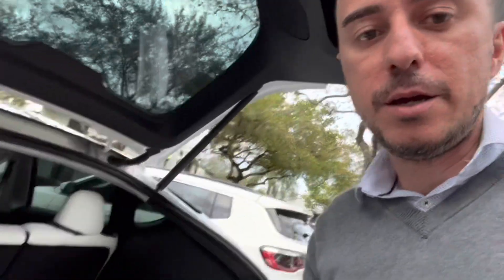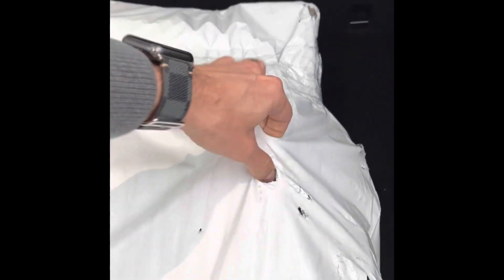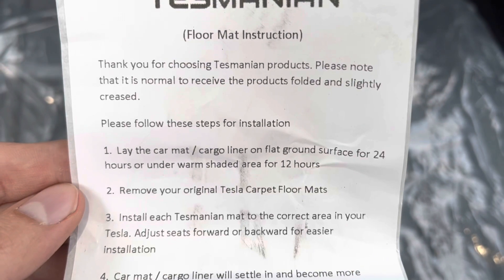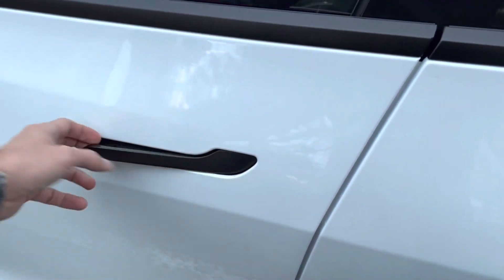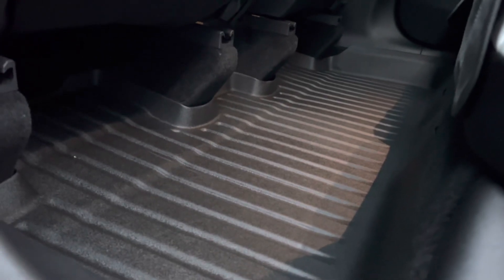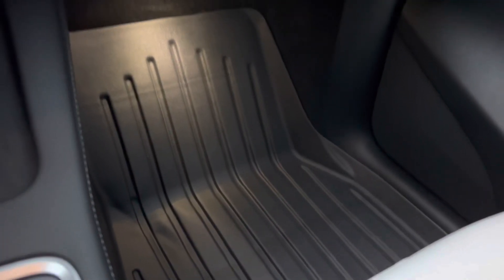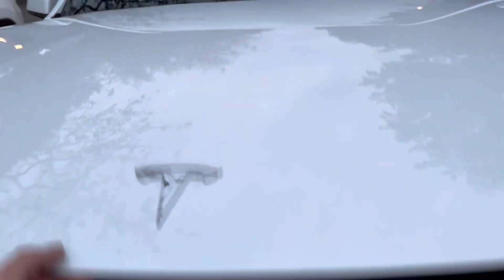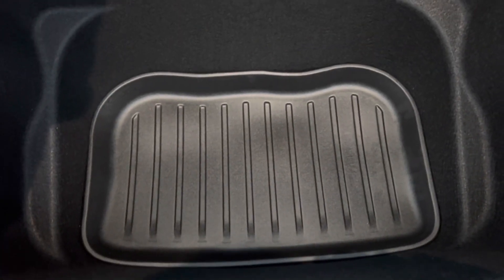2022 Tesla Model Y Performance Buy this NOW!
The best accessory for your Tesla Model Y the Tesmania Floor Mats.